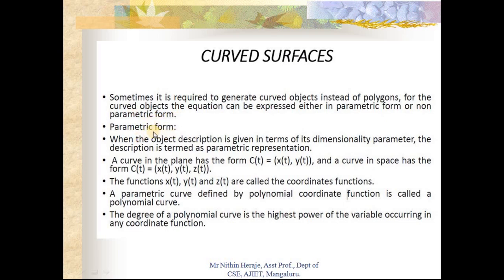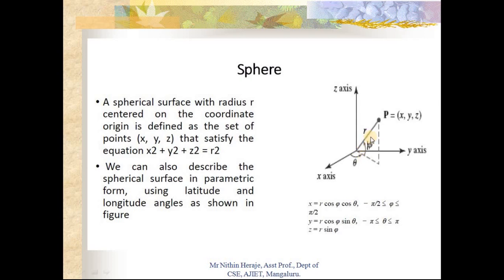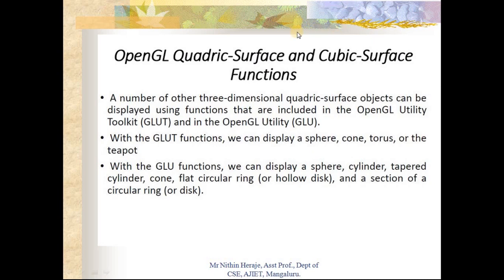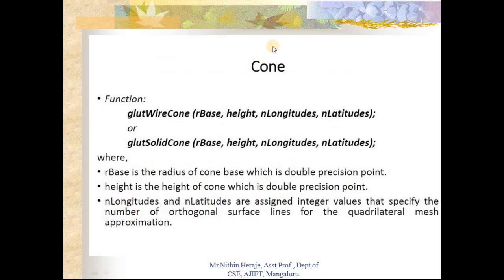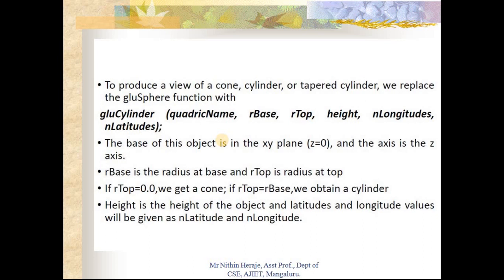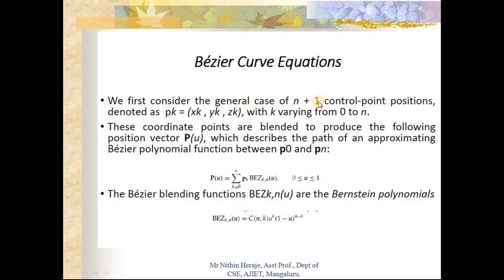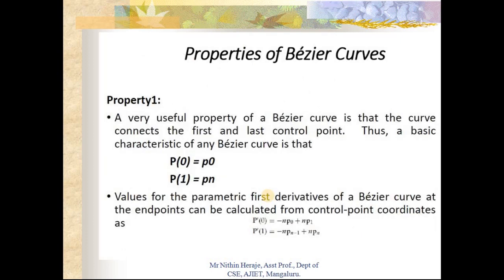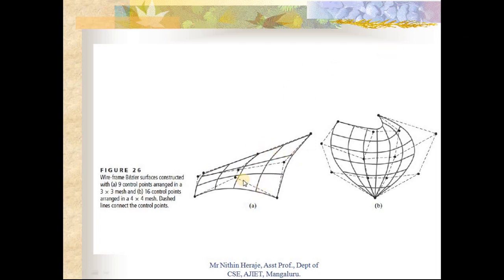Module-5: Curves. Computer Graphics & Visualization